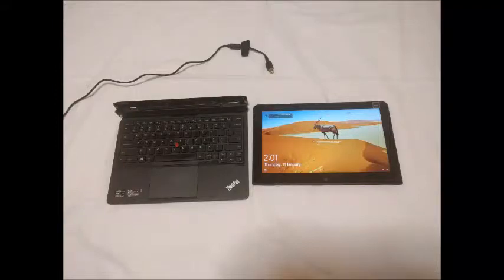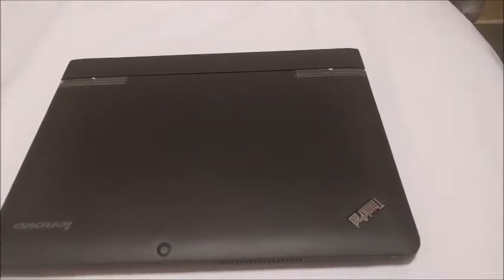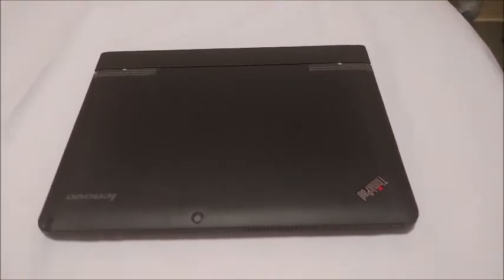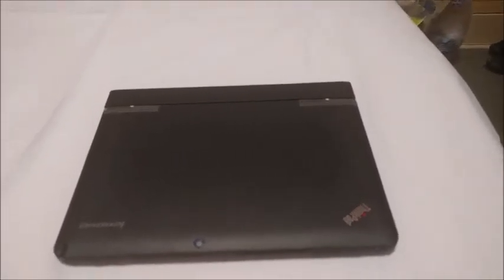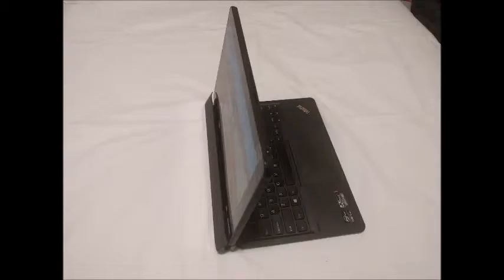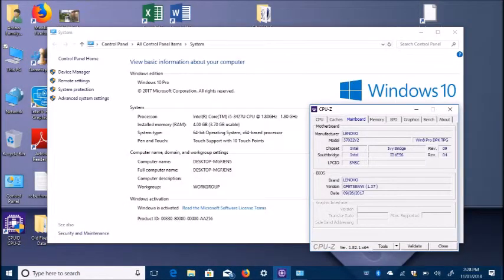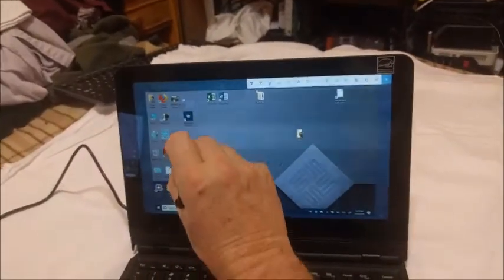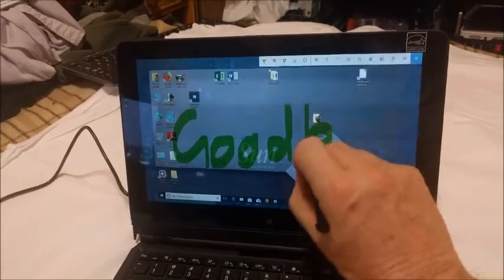Lenovo Helix Ultrabook 2013 Core i5 in 2018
Lenovo Helix Ultrabook  2013 Core i5 Ivy Bridge 3427U CPU  in 2018
In December 2017 I purchased a Lenovo Helix Ultrabook Core i5 Ivy Bridge 3427U CPU with 4Gb DDR3 RAM and 180 GB Samsung SSD on ebay for S160 AUD

11.6 inch 10 point Touch Screen with Watcom Pen Support
WLAN/Bluetooth/NFC/3G/4G Support

Release Date March 2013 for around $2600 AUD